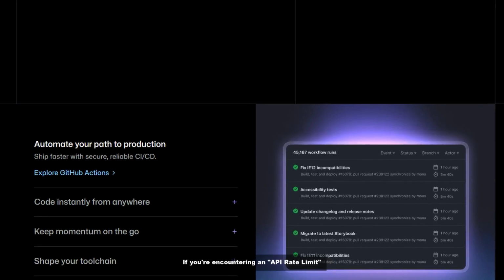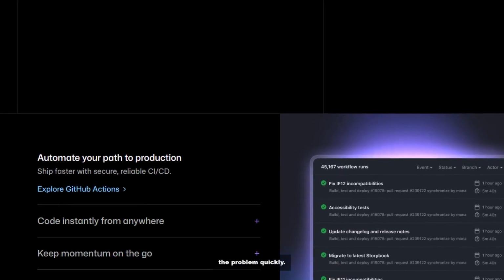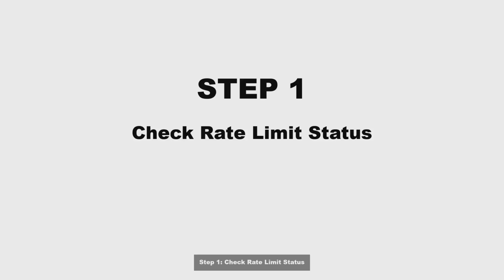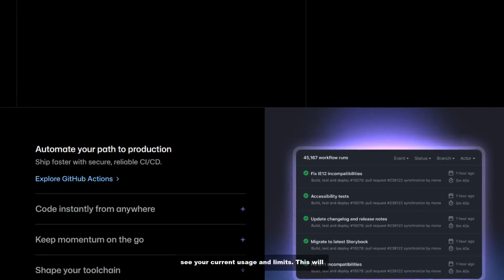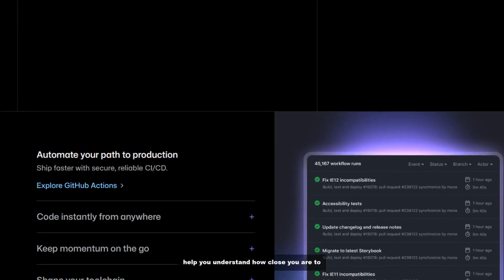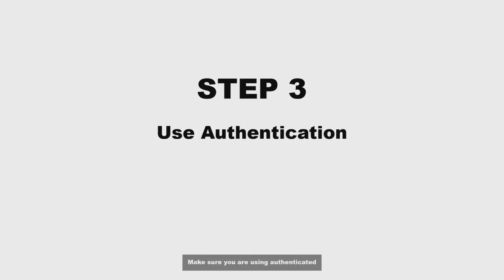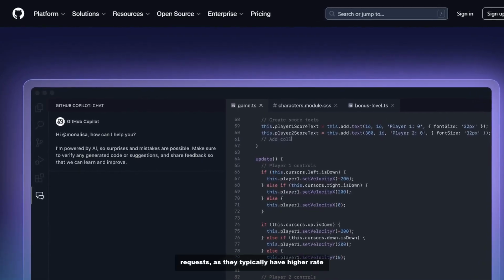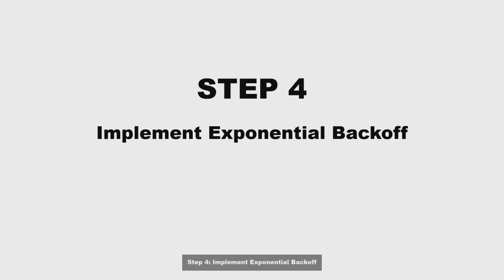How To Fix API Rate Limit On GitHub Enterprise 2026 (QUICK FIX)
In this video, we will show you how to fix API rate limit issues on GitHub Enterprise 2026 with a quick fix. If you're struggling with API limits and need a solution, this guide is for you.